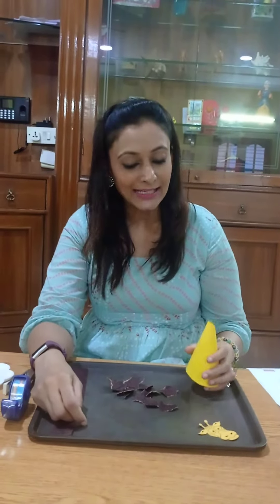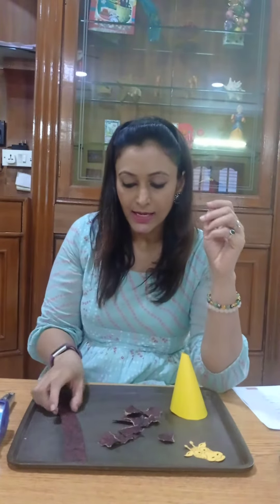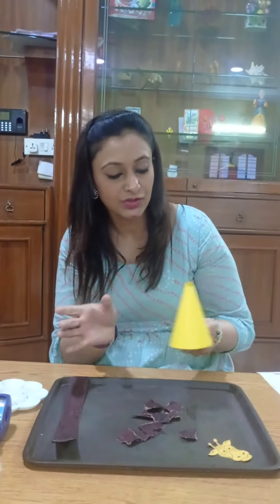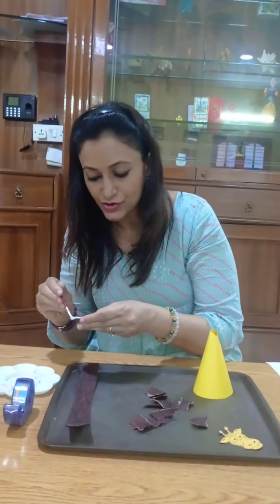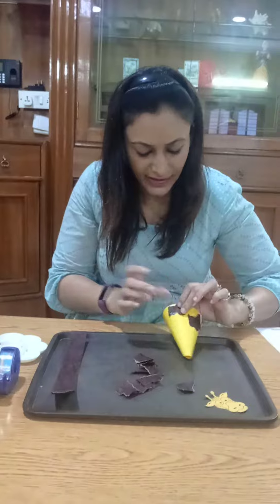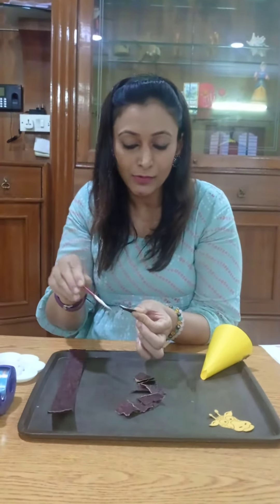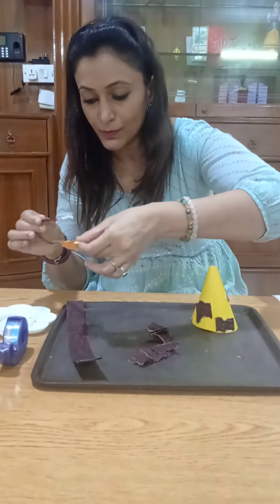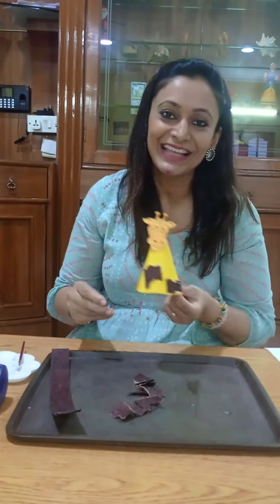Giraffe puppet!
Nursery